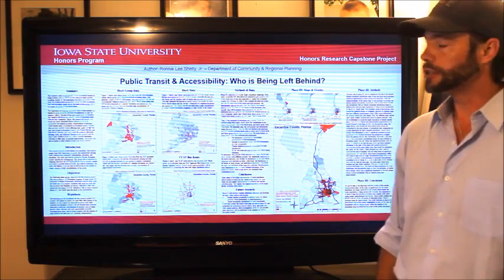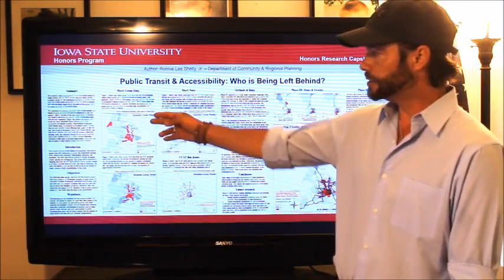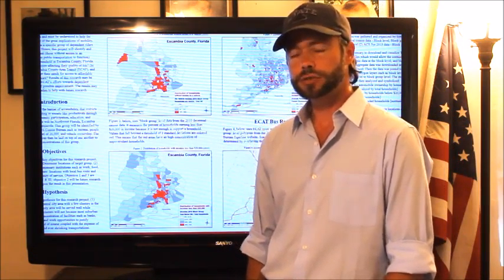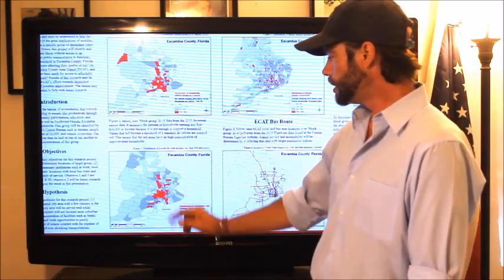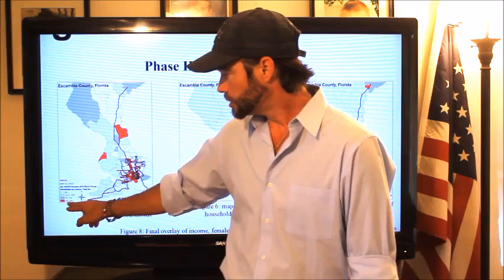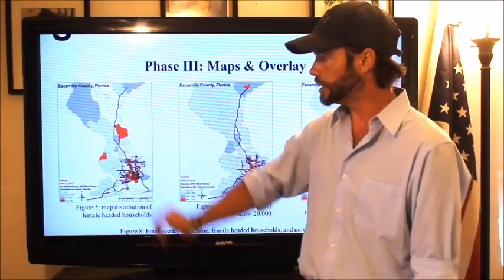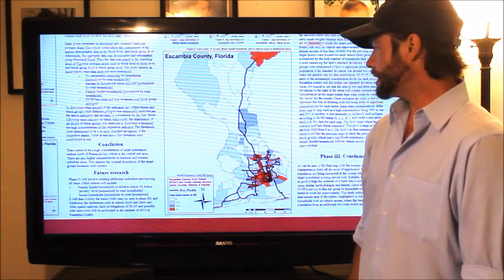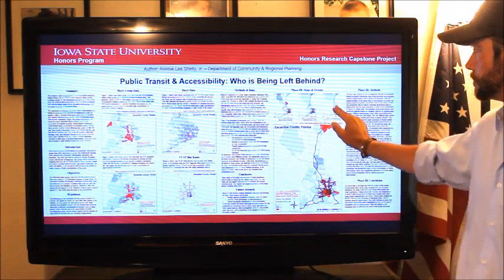Ronnie Lee Shelly, Jr Honors research presentation